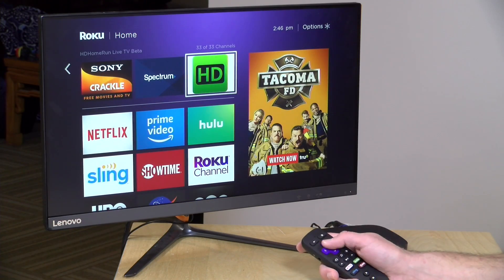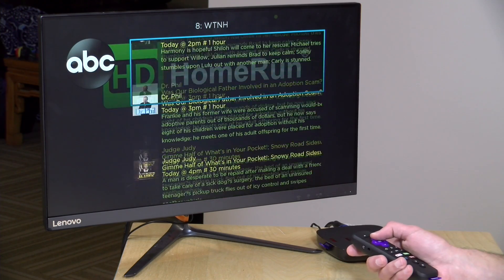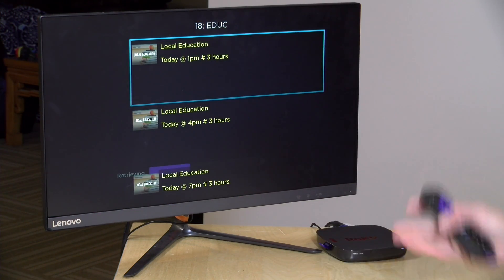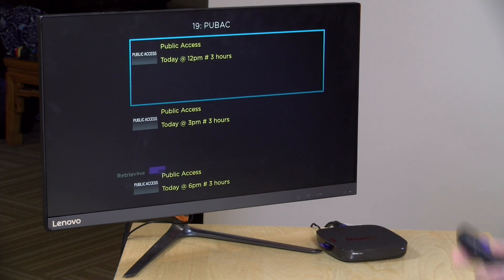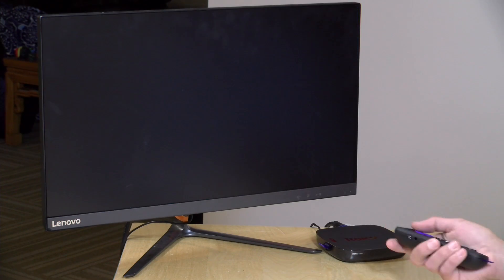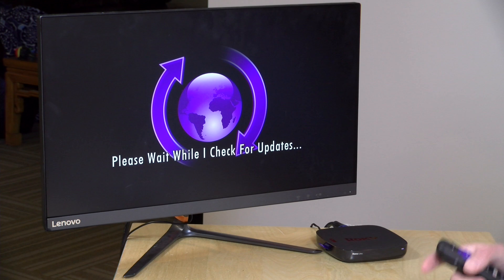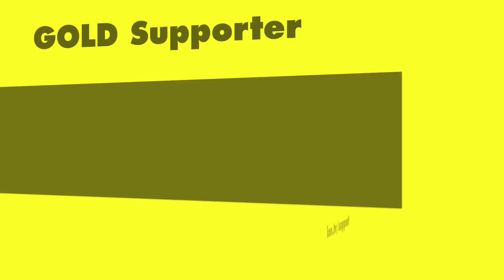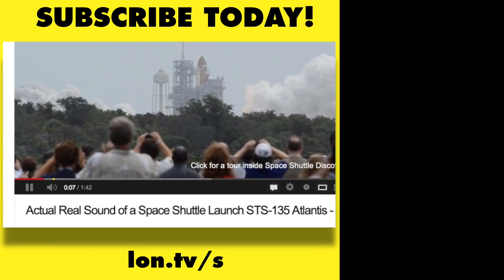HDHomerun Beta Channel for Roku ! First Look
VIDEO INDEX:
0:00 - Intro
00:57 - Channel Overview and demo
03:35 - HD Content
04:15 - How to Install